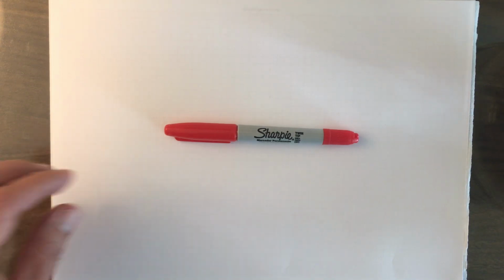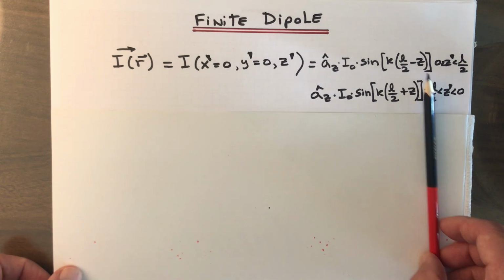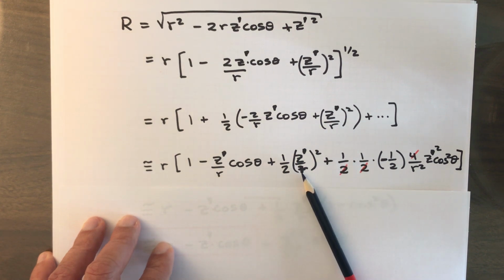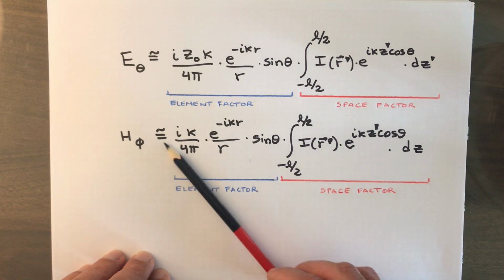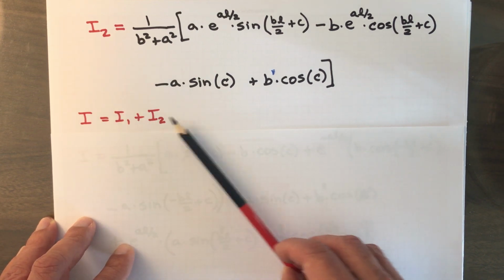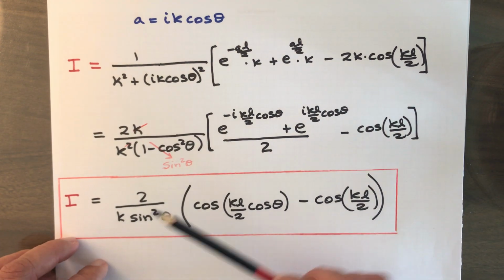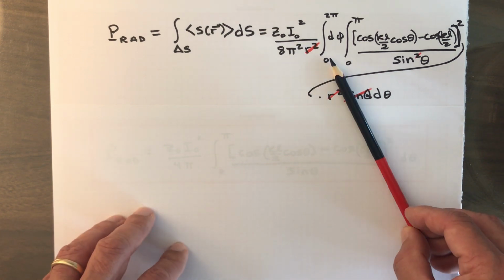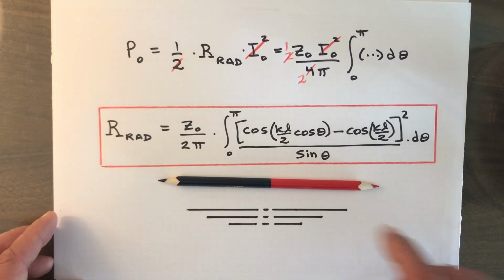The Finite Dipole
This presentation derives the Finite Dipole based on work done in the Infinitesimal Dipole presentation.  The Finite Dipole is the logical conclusion to the series which started with the Larmor Formula, The Infinitesimal or Hertzian Dipole, and the Small Dipole.

The expression of "cosine of the cosine" for the Electric & Magnetic fields is naturally arrived at from the math.  So you can see where it comes from instead of accepting it as a given.

Interesting math in this one from the binomial approximation to a lengthy integral evaluation.  Enjoy!

BTW in your study of this subject matter, you may also find useful the following resources: